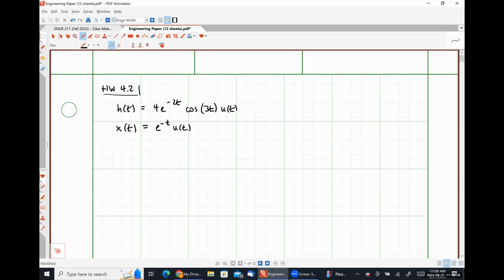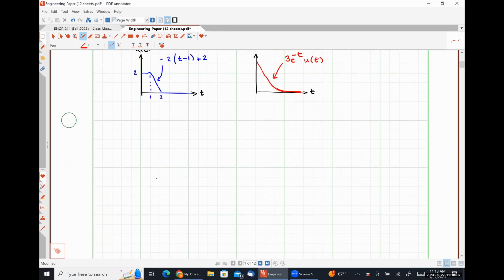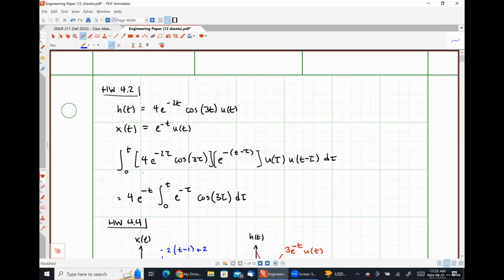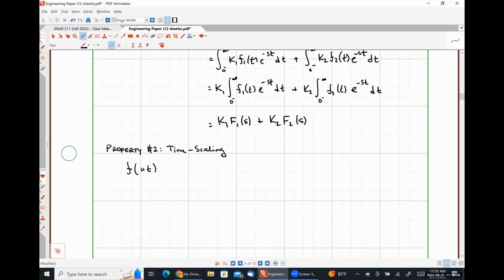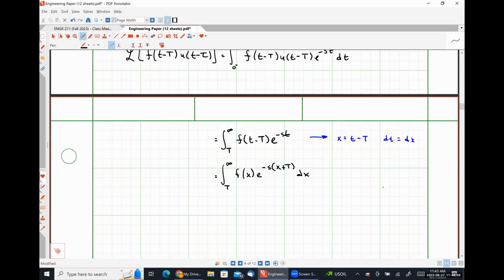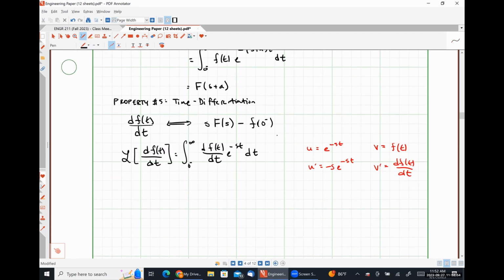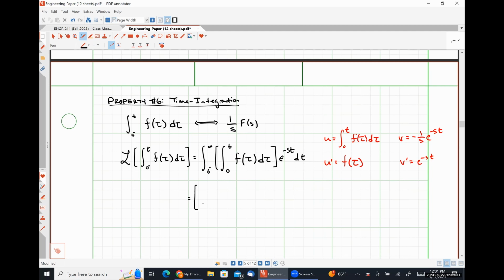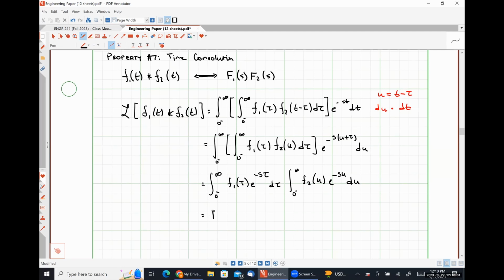ELEN 224 (Fall 2023) - Class Meeting #09 - 09/27/2023